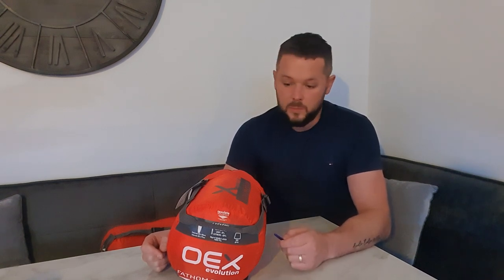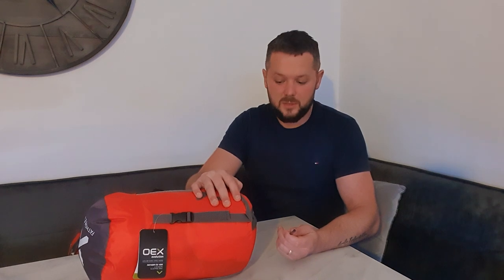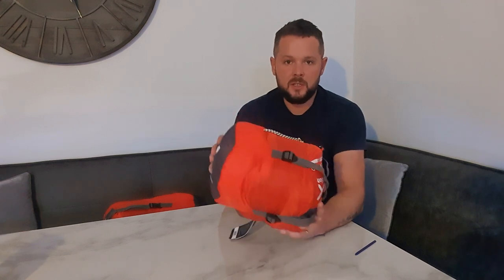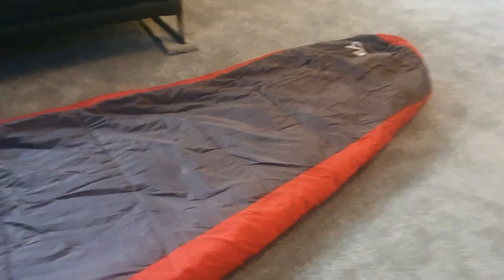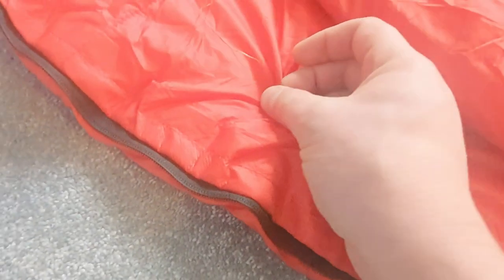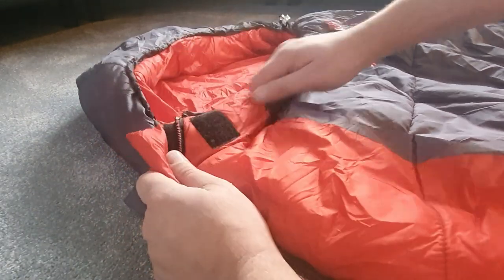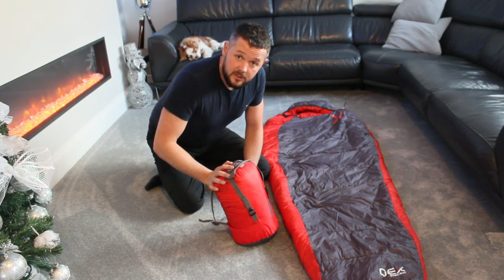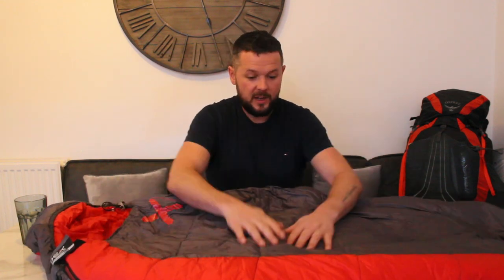OEX Fathom EV400 - Long term REVIEW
My long term review of the OEX Fathom EV 400 sleeping bag.

After 9 months of use in the field, I give my honest review of this very popular sleeping bag.

So is it really as good as the claimed specs suggest?